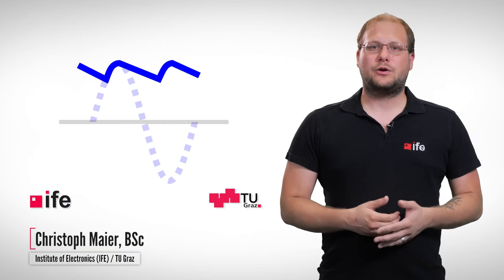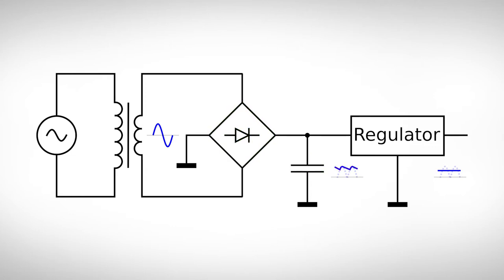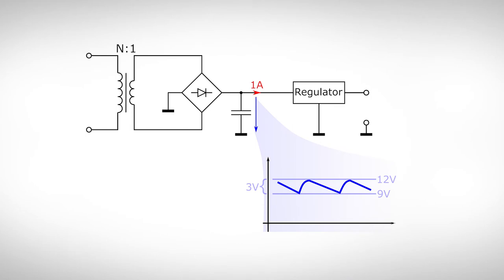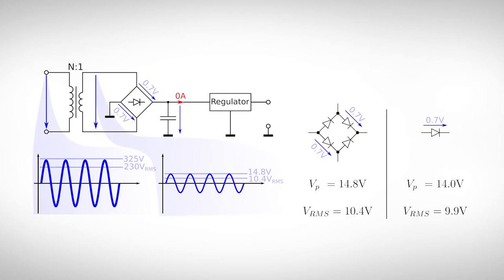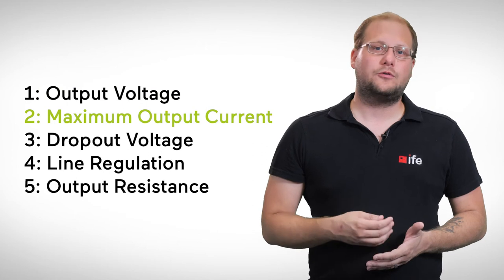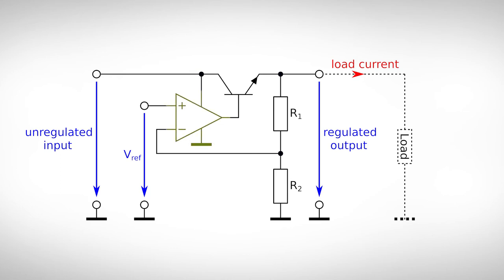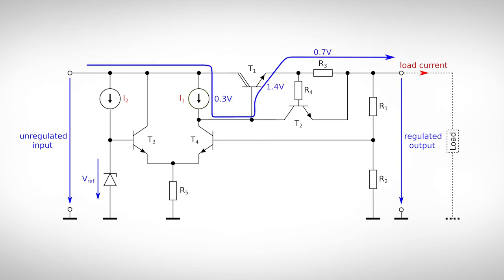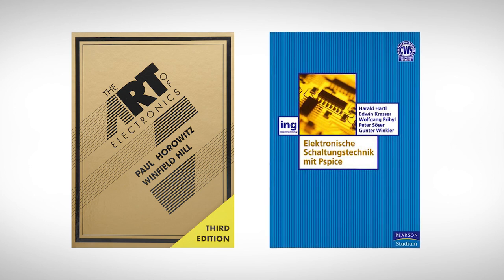Linear Voltage Regulators - Basics, Classic Linear Power Supply, Properties, Dropout Regulator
This video shows the basics of linear voltage regulators. Starting with an overview of the necessary parts for a linear regulator. It also focuses on the difference between shunt regulators and series regulators. Also it shows different properties of this kind of regulators. Also a overview of the internal ciruit of the famous LM7800 series is provided.

Chapters:
00:00 - Intro
01:09 - Overview of a classic linear power supply
02:47 - Design example of a classic linear power supply
05:01 - Properties of linear voltage regulators
06:05 - Series regulator
07:29 - Dropout voltage and the 7800 series
09:09 - Outlook LDO and Conclusion

Additional Links:
Our video about applications of linear voltage regulators: